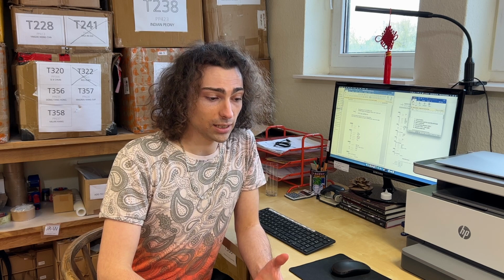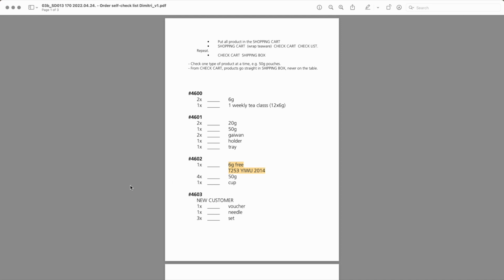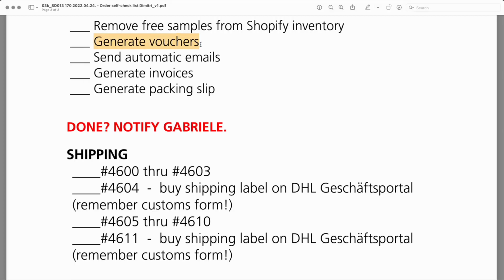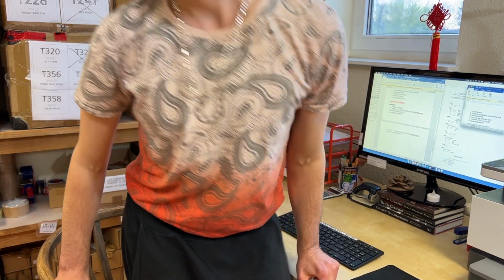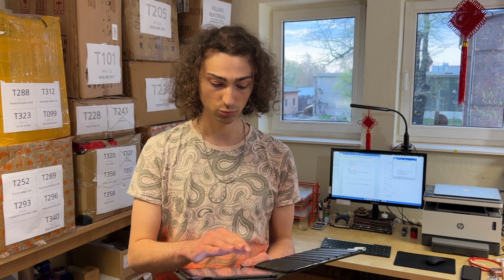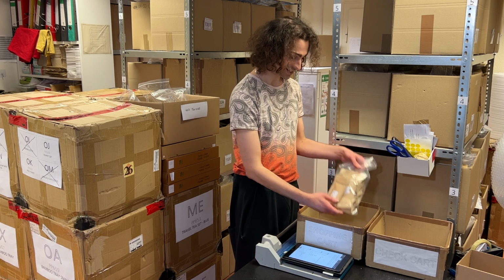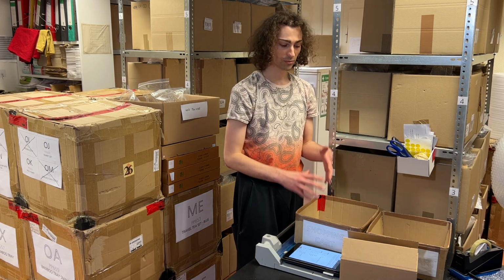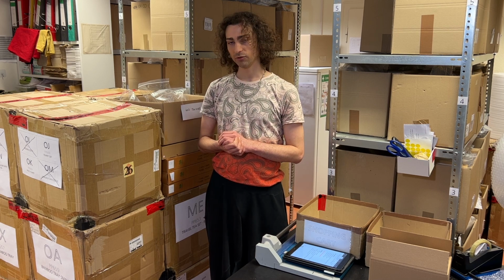How your order is processed in the Nannuoshan studio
Dimitri gives an update about how your orders are processed in the Nannuoshan studio.

👩‍🎓 Free tea classes every week
🙈 Group blind tastings
📚 Thematic chat rooms
📹 Video calls with fellow tea lovers